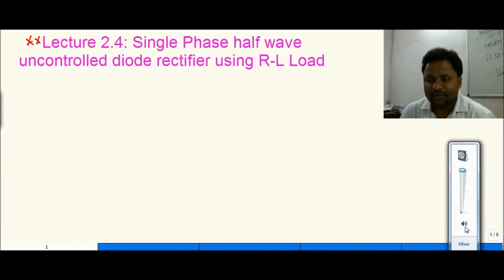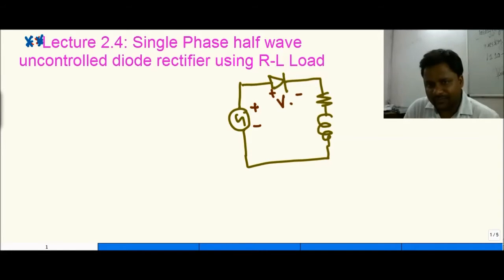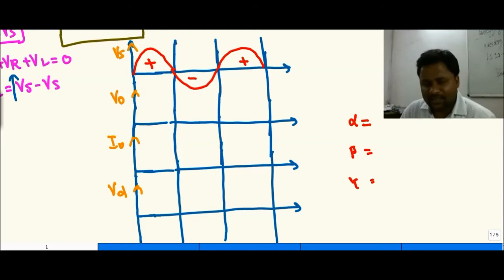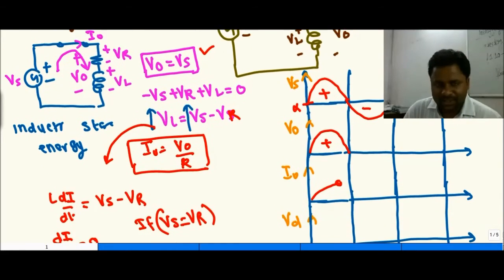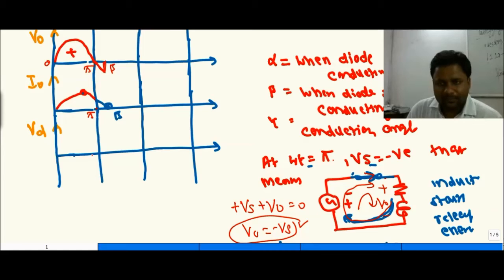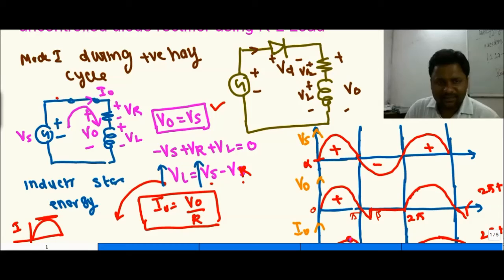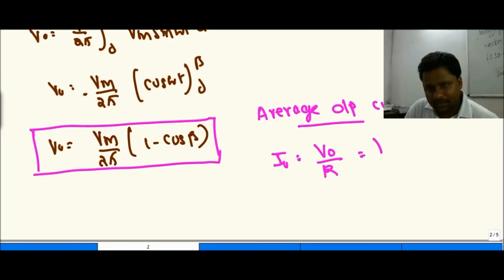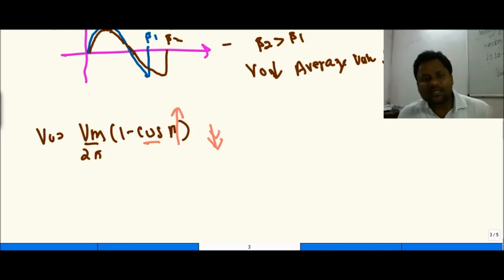Single phase half wave uncontrolled diode rectifier using RL-Load L-2.4